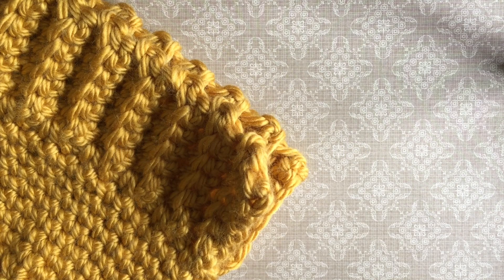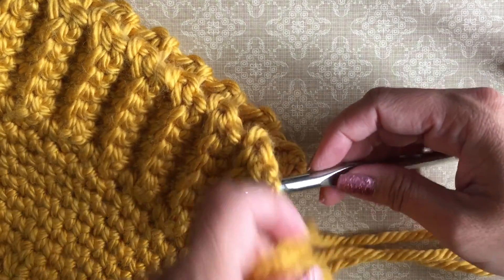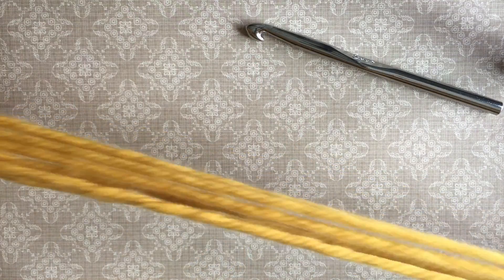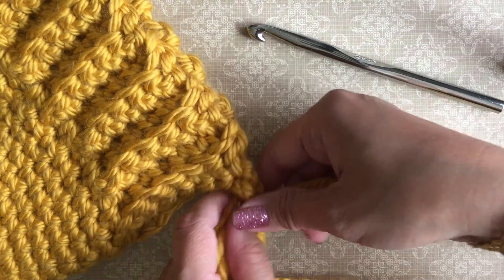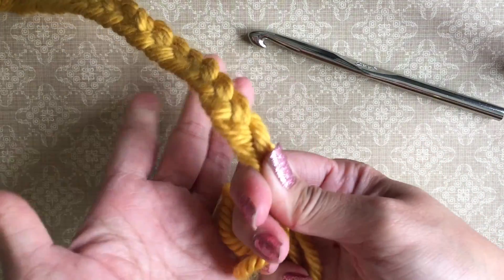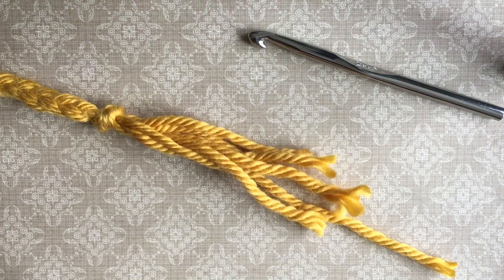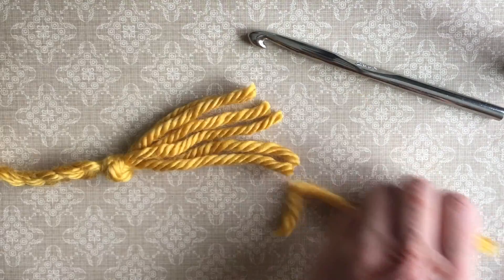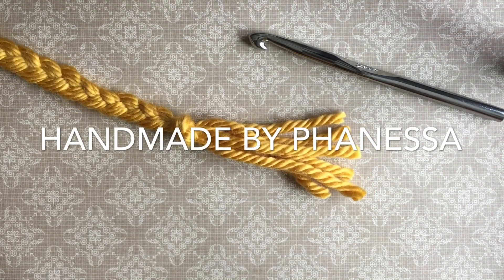How to make braided tassels for hats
Pattern Tutorial: How to make the braided tassels (Super Bulky Yarn)

Pattern available for Crochet Charlie Bonnet (see shop links below).